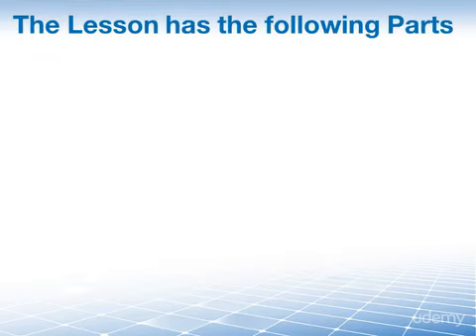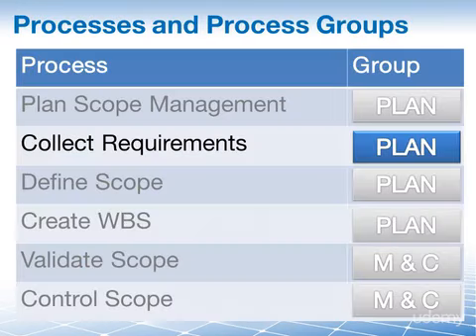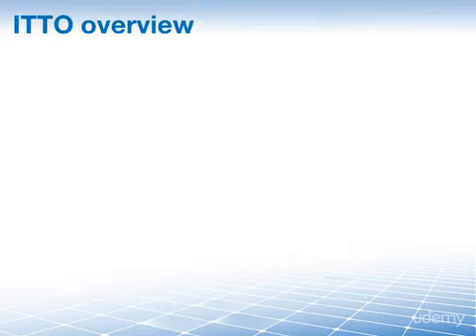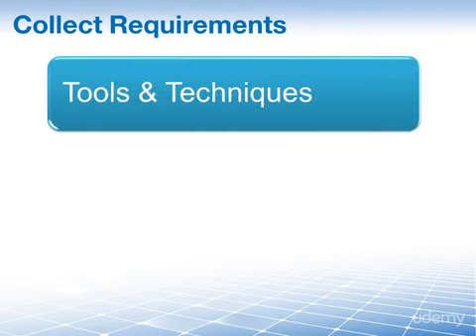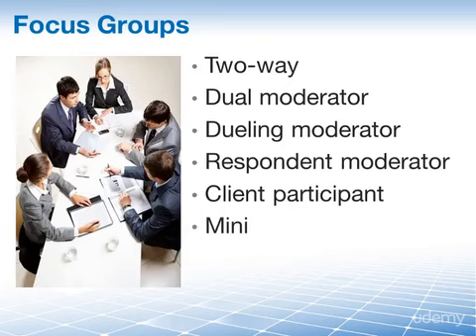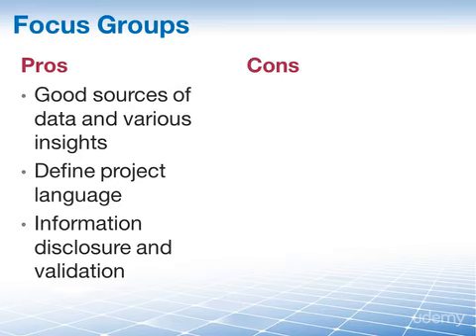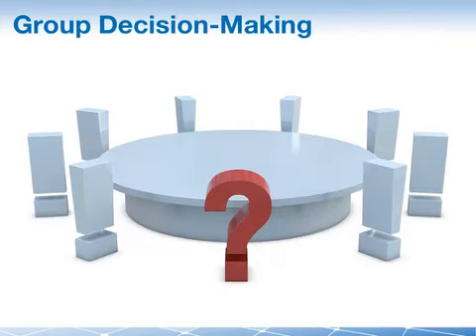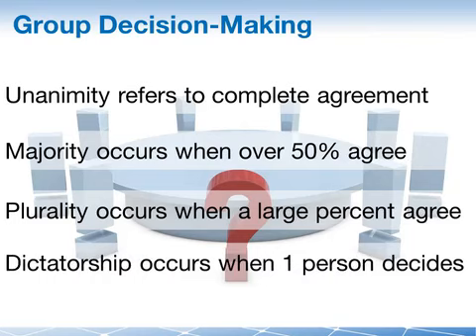044-L05.02.1 Collect Requirements - PMP Training Videos - PMBOK Guide - PMP Certification Exam